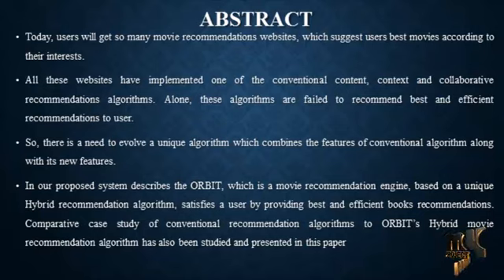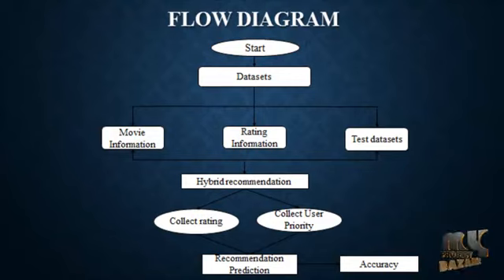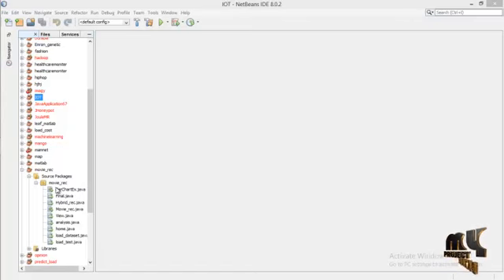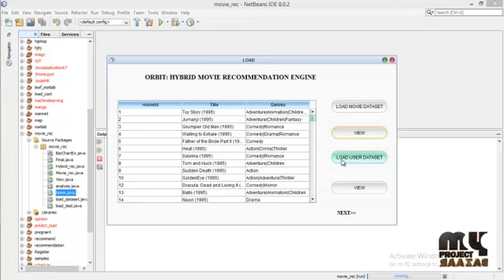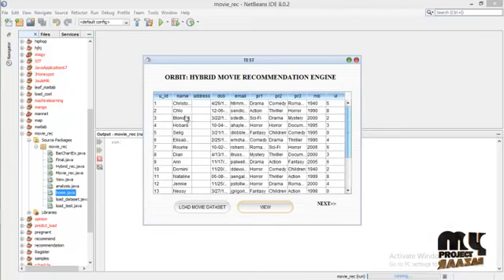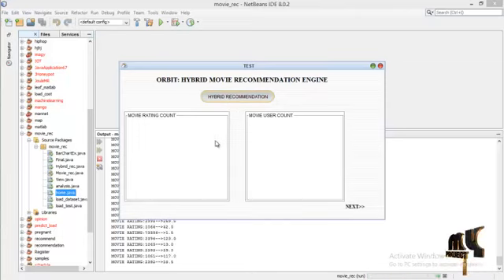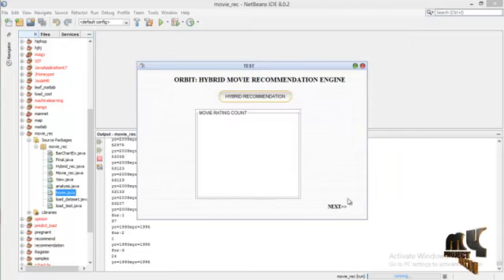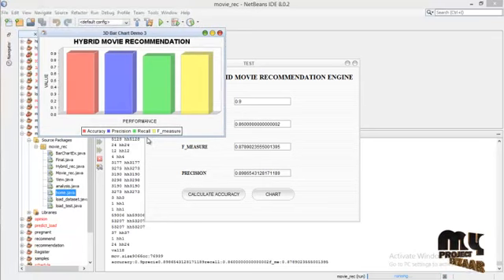Data Mining-Hybrid Movie Recommendation Engine-MyProjectBazaar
Today, users will get so many movie recommendations websites, which suggest users best movies according to their interests. All these websites have implemented one of the conventional content, context and collaborative recommendations algorithms. Alone, these algorithms are failed to recommend best and efficient recommendations to user. So, there is a need to evolve a unique algorithm which combines the features of conventional algorithm along with its new features. In our proposed system describes the ORBIT, which is a movie recommendation engine, based on a unique Hybrid recommendation algorithm, satisfies a user by providing best and efficient books recommendations. Comparative case study of conventional recommendation algorithms to ORBIT’s Hybrid movie recommendation algorithm has also been studied and presented in this paper

Including Packages
* Base Paper
* Complete Source Code
* Complete Documentation
* Complete Presentation Slides
* Flow Diagram
* Database File
* Screenshots
* Execution Procedure
* Readme File
* Addons
* Video Tutorials
* Supporting Software
Specialization
* 24/7 Support
* Ticketing System
* Voice Conference
* Video On Demand *
* Remote Connectivity *
* Code Customization **
* Document Customization **
Suggested: Best Videos
Suggested: Best Projects
Suggested: Algorithm
Suggested: Best Title Names
Amazing Deals: JUST FOR YOU
Special Combo Offer: JUST FOR YOU
SAVE UPTO 30%: Waiting for YOU
Don't Miss Out: Combo offer
Seasonable Offer: Waiting for YOU
100% Assured Quality
150000+ Happy Students
Ontime Delivery
15000+ Completed Project Videos
Free matlab Code
25+ year Standard Company